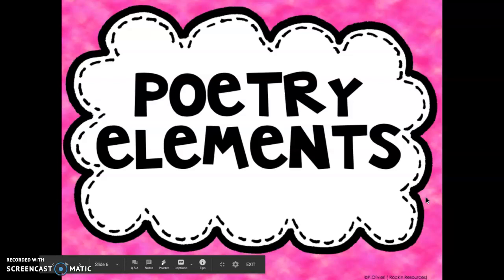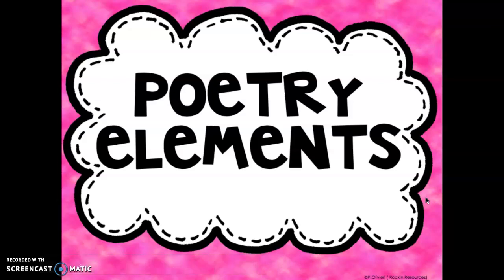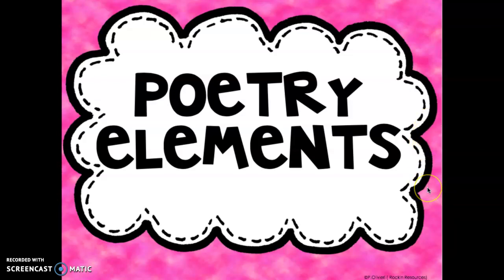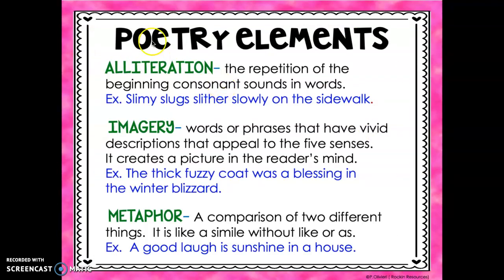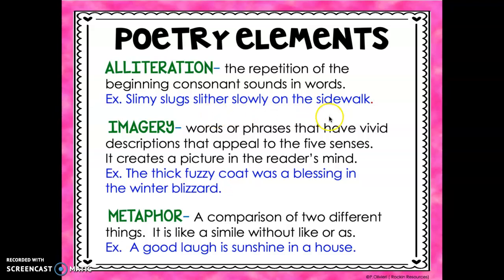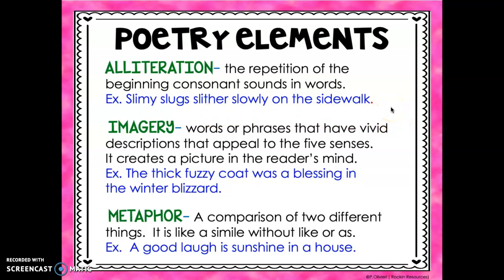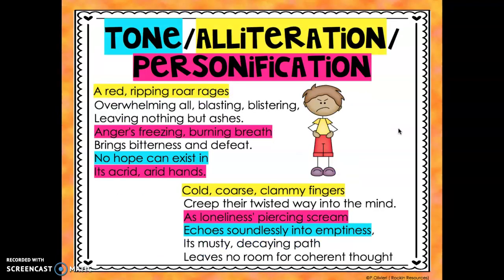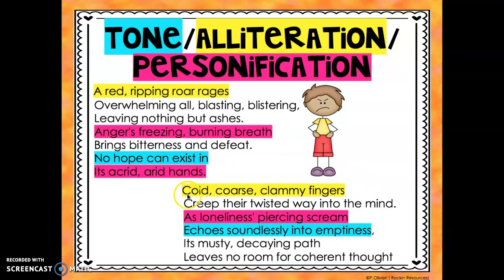Poetry Elements- Alliteration, Imagery, & Metaphor